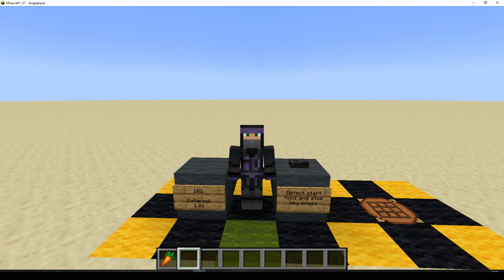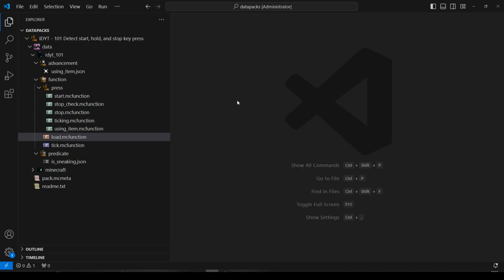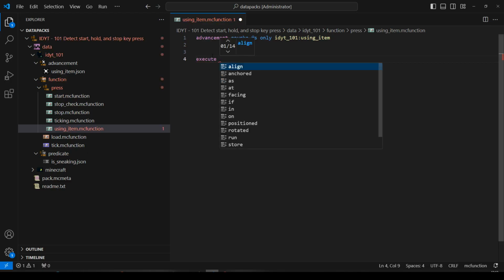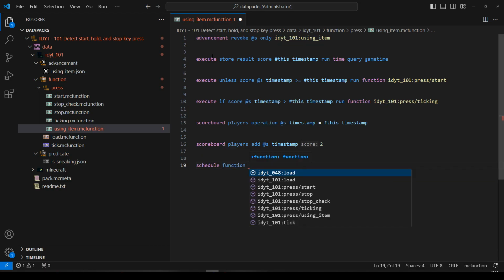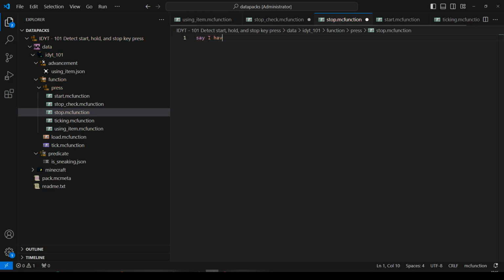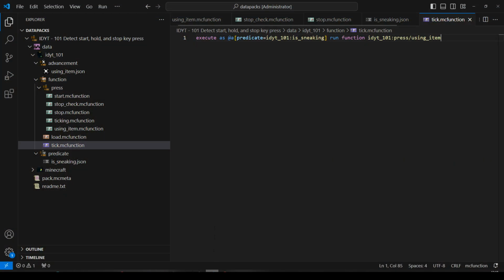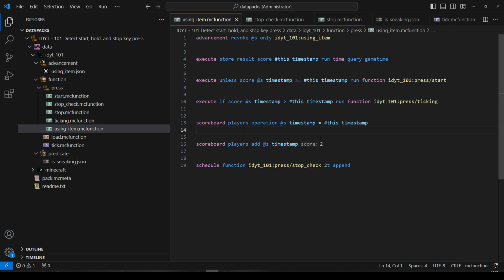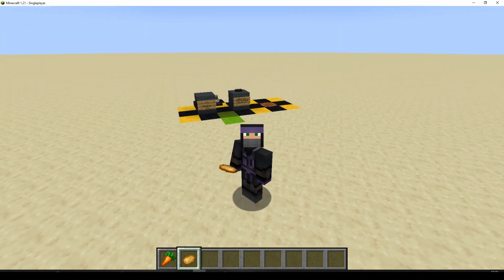101: Detect start, hold, and stop key press [Minecraft 1.21 Datapack]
Ep101: An expansion on episode 100. This time we are detecting when the key is first pressed, when the key is held down, and when the key is released.

00:00 Intro
00:55 Create folders and files
01:35 Function load
02:05 Advancement using_item
03:30 Function using_item
05:45 Function start
05:55 Function ticking
06:25 Function stop_check
07:10 Function stop
07:40 Predicate is_sneaking
08:05 Function tick
09:20 How it works

Commands by: GalSergey